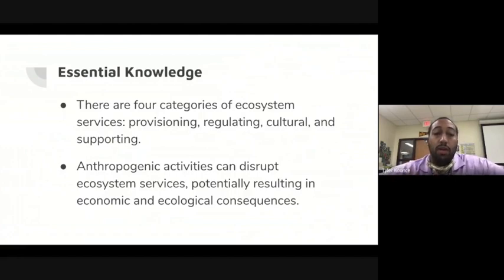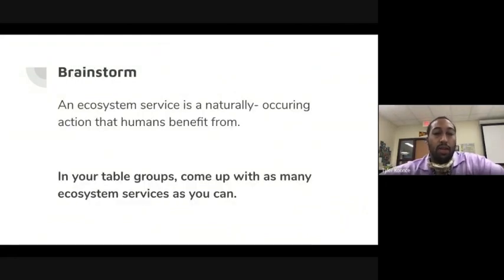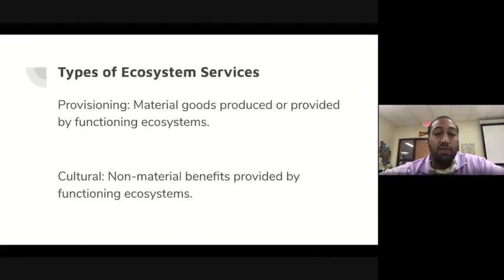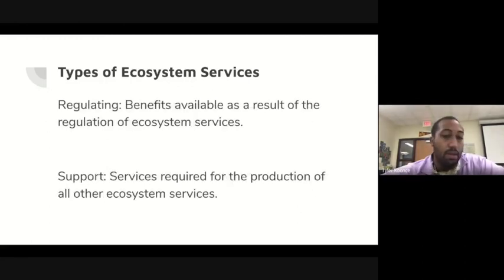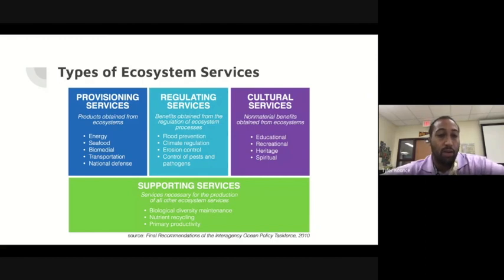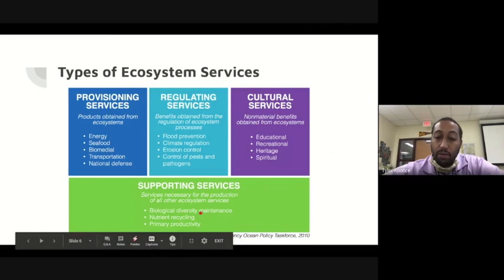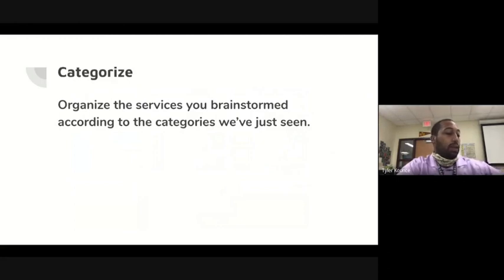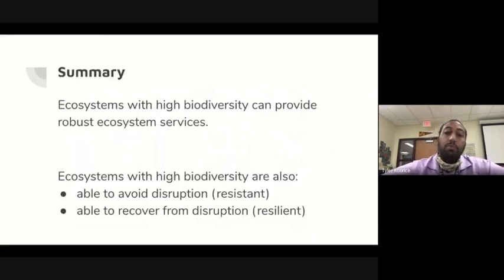Benefits of Biodiversity